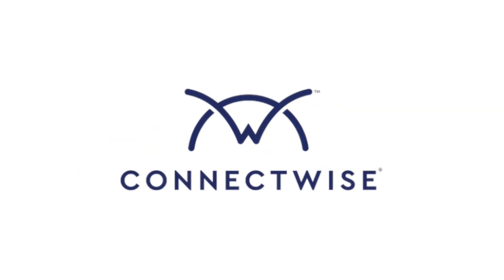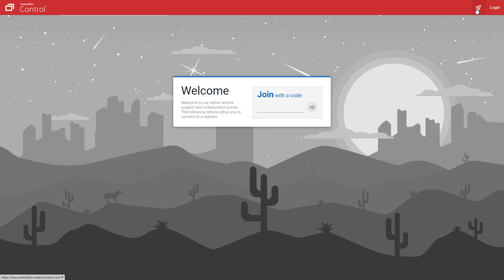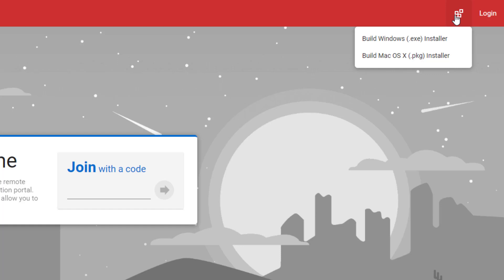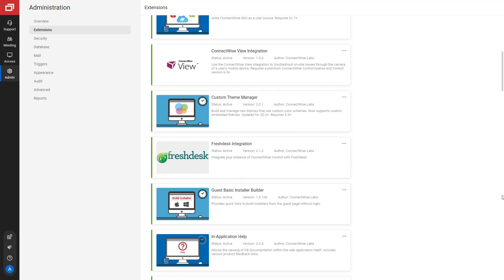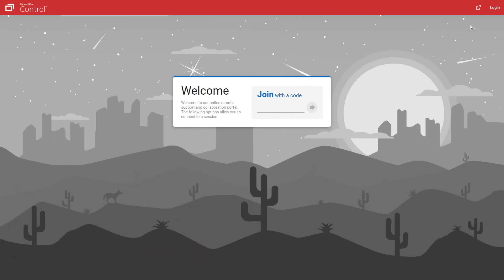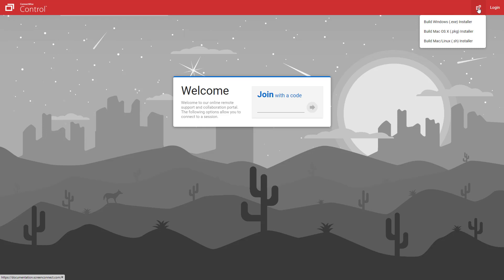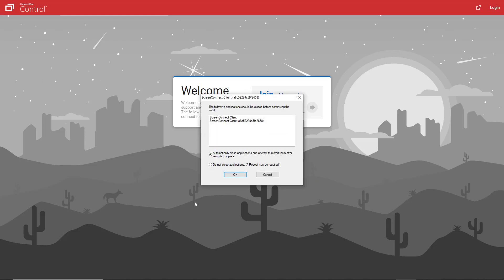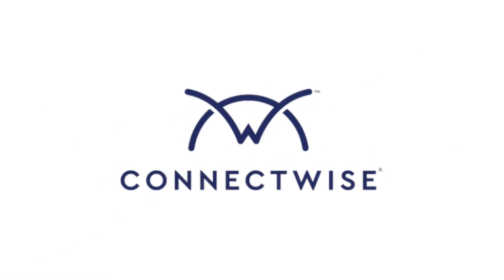ScreenConnect: Guest Basic Installer Builder Extension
The Guest Basic Installer Builder is an extension that can generate an access installer directly from the Guest page of your ConnectWise ScreenConnect site. With this extension, guests can download the access installer for themselves, or the Host can generate an installer without logging into the Host page.